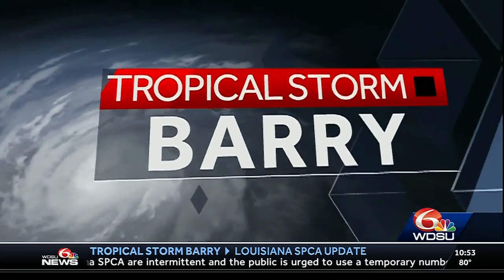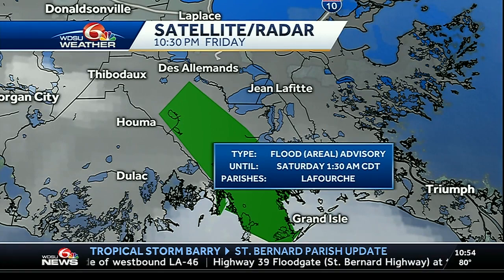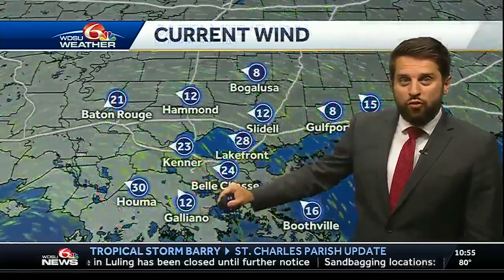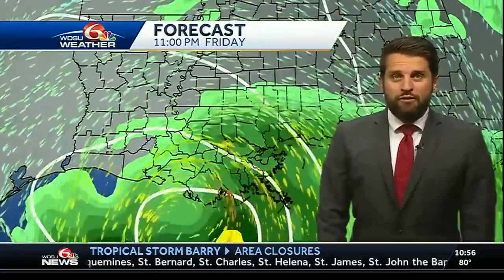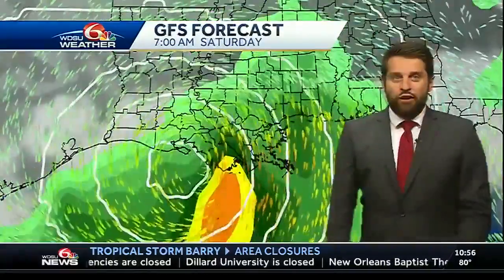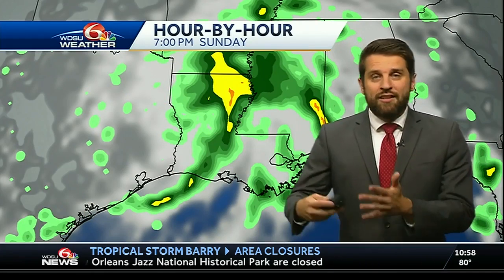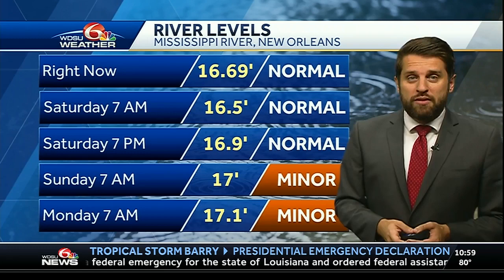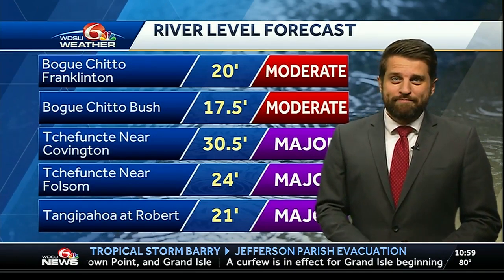Barry's bands bringing rain across region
The bands of a very slow moving Barry are starting to dump heavy rain across southern Louisiana.